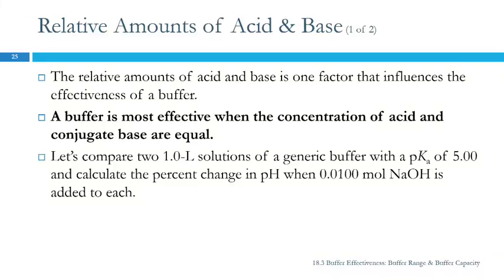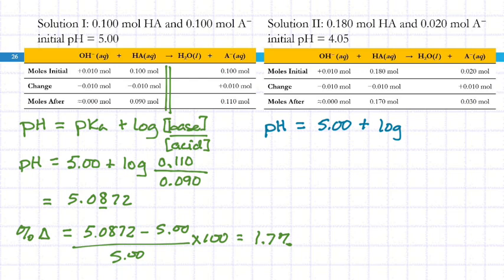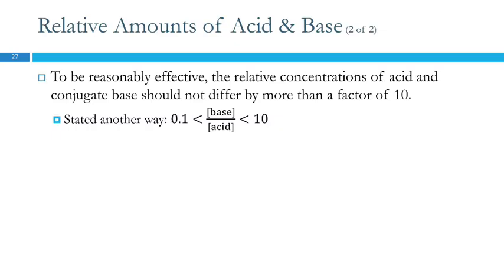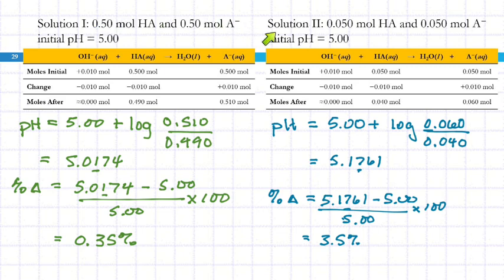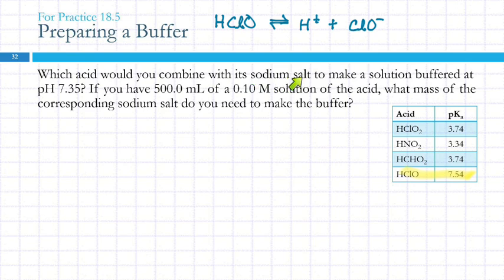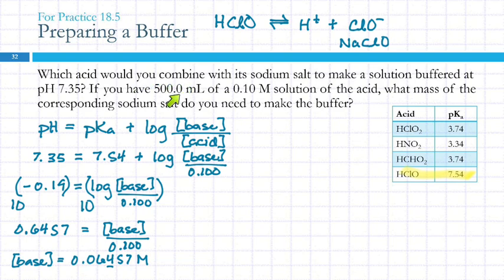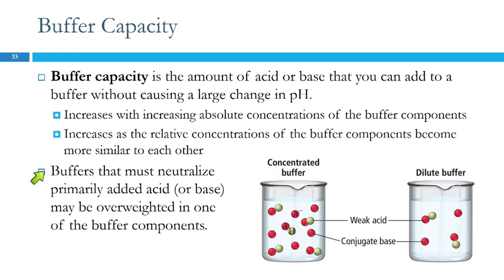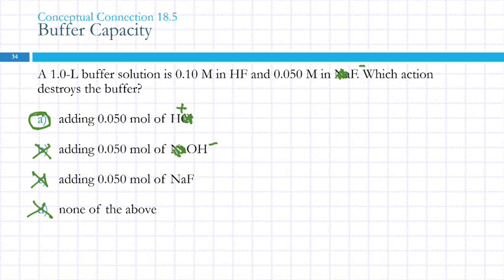18.3 Buffer Effectiveness: Buffer Range & Buffer Capacity